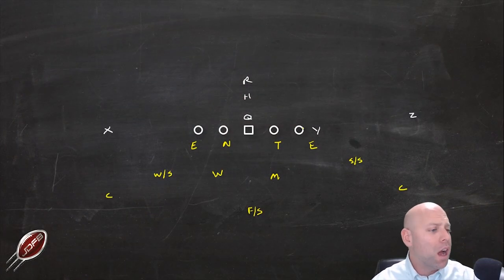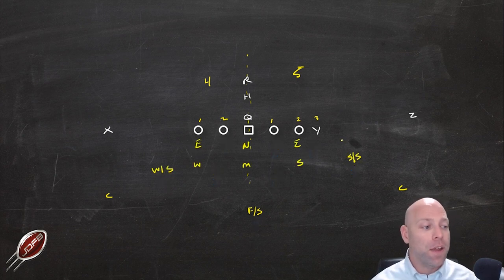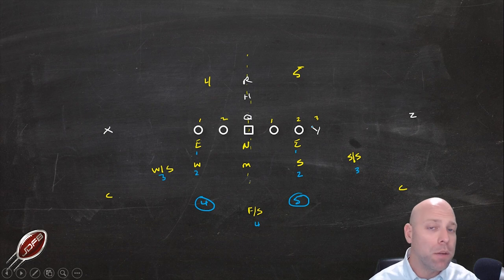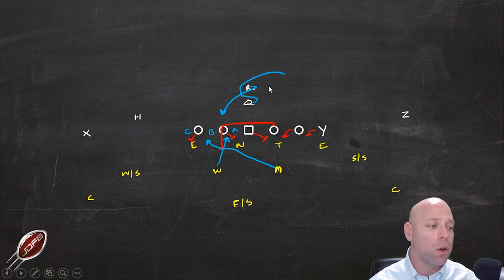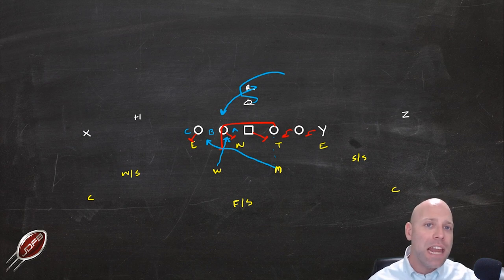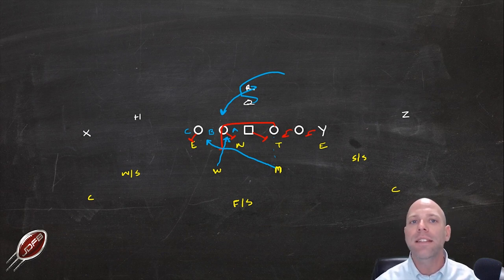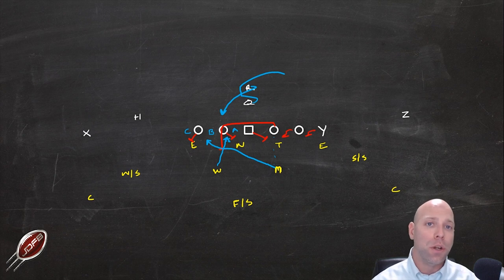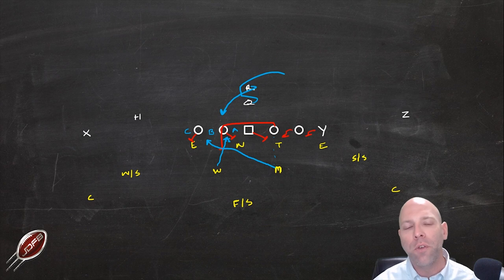Coaching a Gap Sound Defense | Joe Daniel Football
If you want your football team's defense to be great, you've got to have a sound defensive scheme. Once you've got that covered, your football team is on the right track. Then it just comes down to defeating blocks and tackling.

Get instant access to The Foundations of The 4-2-5 Defense video series right now

Joe Daniel Football will help your football team to greater success on the field with the proven formula: Coach Simple. Play Fast. Win.